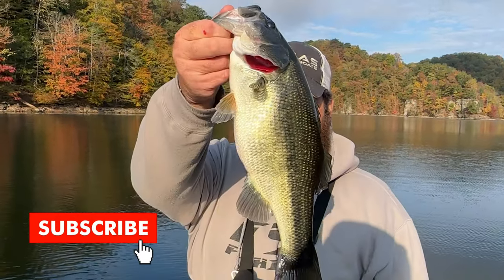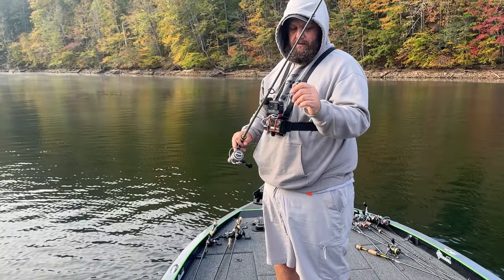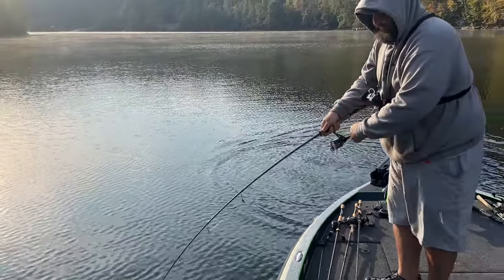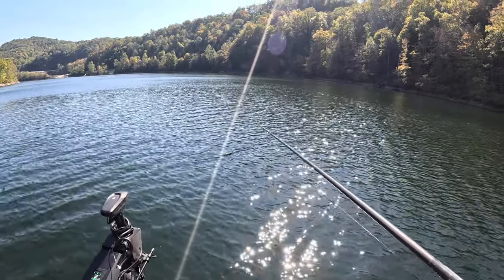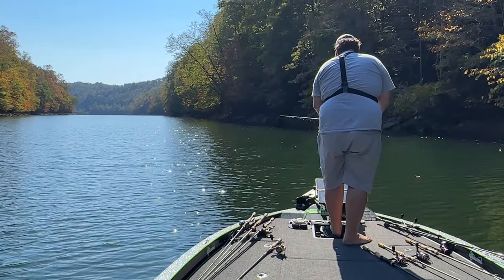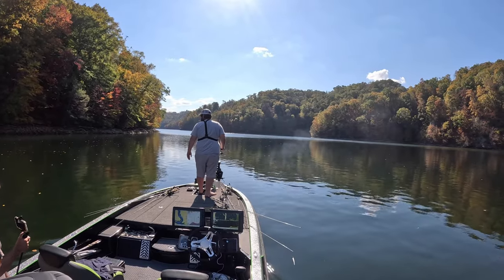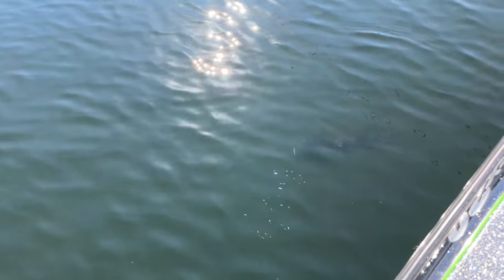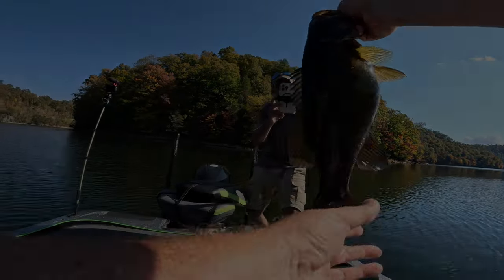TRACKING BASS - Fall To Winter - UNBELIVABLE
Where do the bass really go in the FAll and Winter? Are there different groups that prefer different locations, depth, cover, or structure? Well we've been tracking several schools of bass for over 3 months now and learning more then we ever thought. So come along as we track these bass as the move from fall to winter. OH and we catch a few along the way.

Gear in the Video:
Rod: TFO Professional Spinning Rod 7ft Med Fst:
Line:
K9 Pro100 8lb Fluorocarbon 10%off BASSGEEK10
K9 Braid 20lb 10%off BASSGEEK10

Other Gear I use:
Rods:
TFO:
Line:
K9 Line:
K9 Pro100 Fluorocarbon 10%off BASSGEEK10
Baits and Tackle:
Appeal:
Waterland SunGlasses:

MY COMPLETE GARMIN SETUP BOW AND CONSOLE:
Console:

Camera Gear:
3x's Gopro Hero 5 Blacks

Duo Realis Bay RUF head and Fish are a new technique and baits that will blow your mind. New technique from Japan The wind, Winding, Gliding. damiki rig. Tracking bass. How to track bass. Track bass from Fall to Winter. Bass movements from Fall to winter.